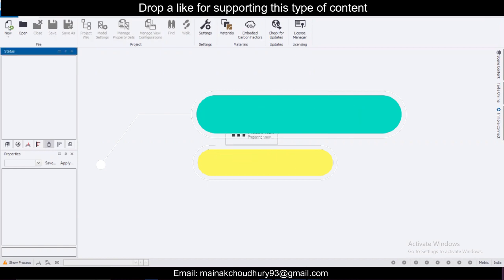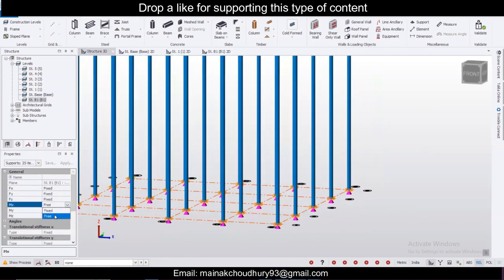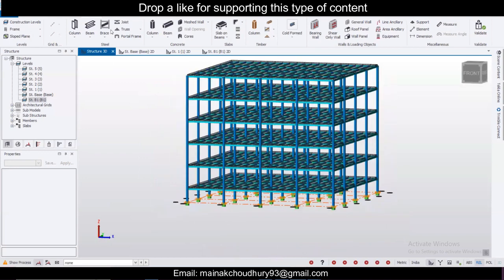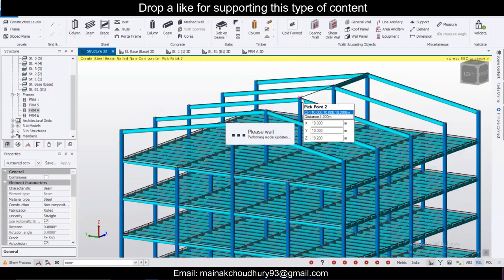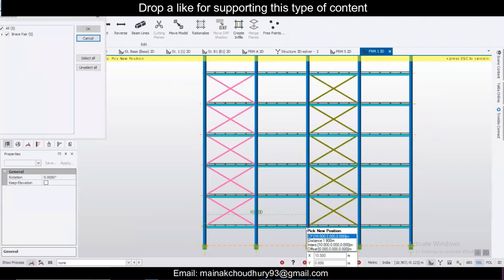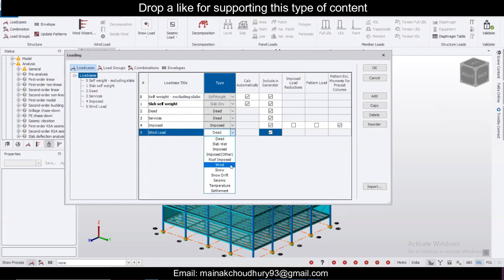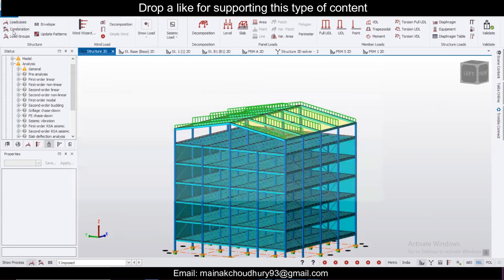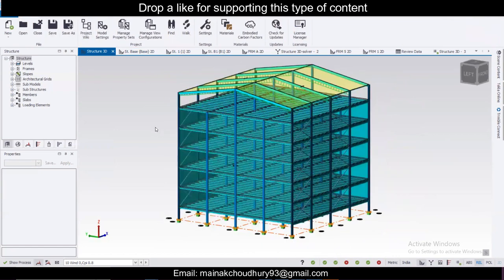Steel Building in Tekla Structural Designer || Application of Wind Load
In this video we have covered:
1. Modelling and design of a Steel Building in Tekla Structural Designer